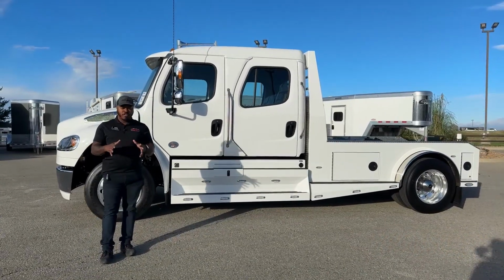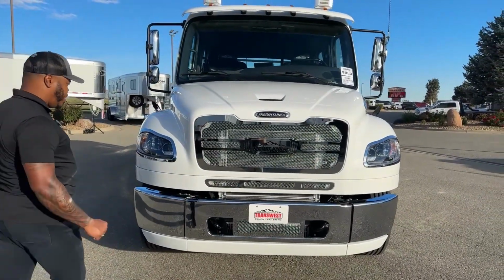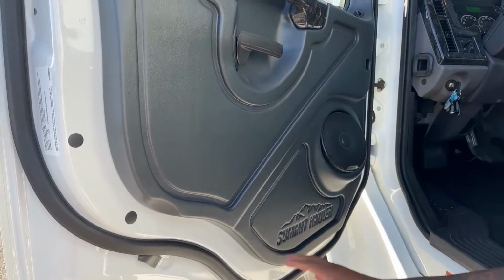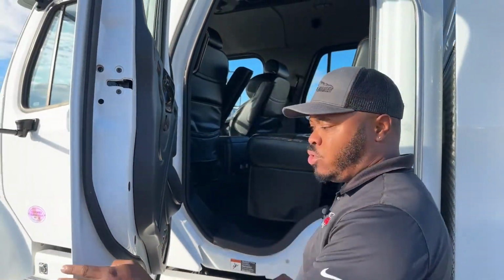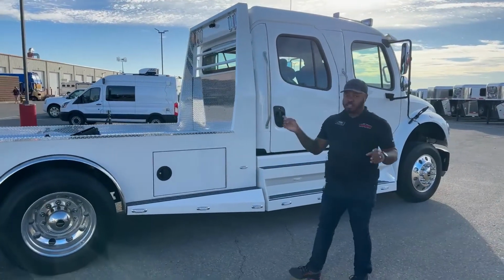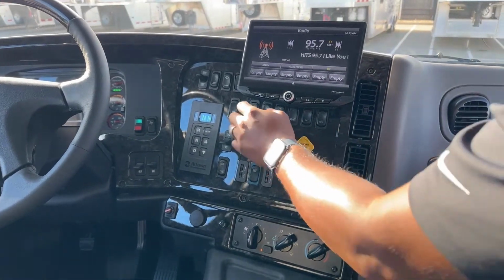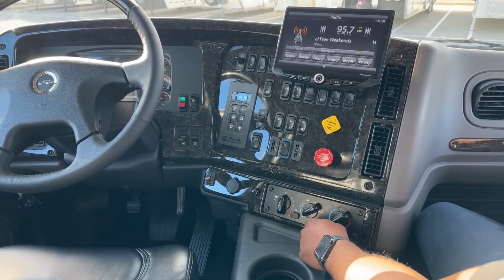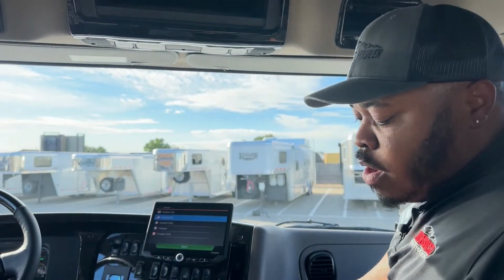New 2022 Freightliner M2 106 Summit Hauler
MarlonBledman is showing a 2022 Freightliner M2 106 Summit Hauler - 5N220398 live at Transwest Truck Trailer RV Of Frederick